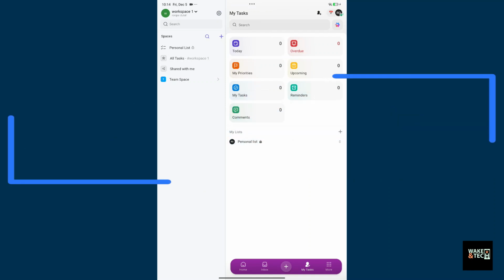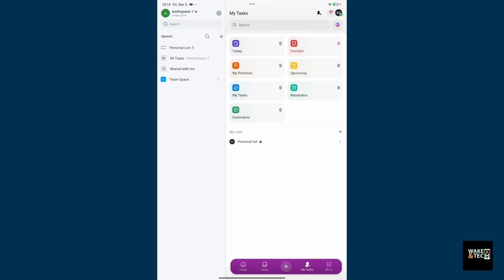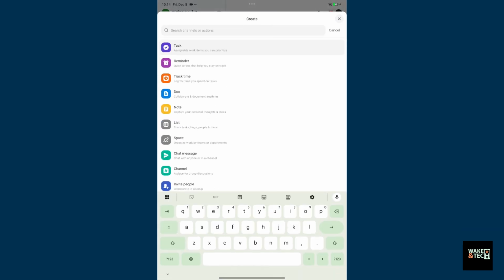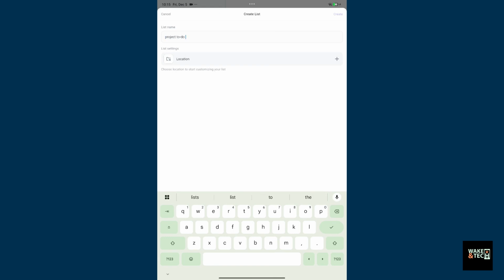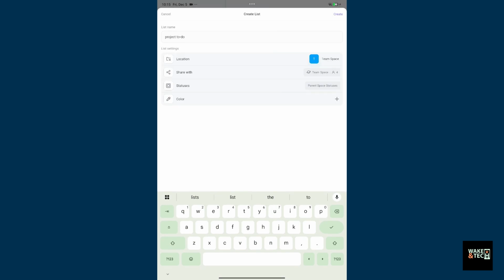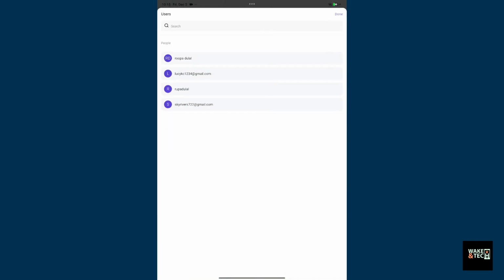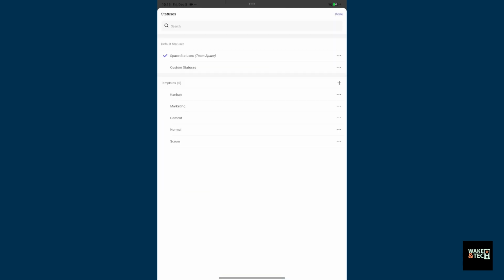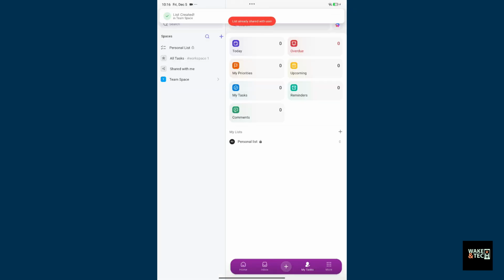How to Create a New List on ClickUp | Beginner-Friendly Step-by-Step Guide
Want to organize your tasks better in ClickUp?
In this quick tutorial, I’ll show you how to create a brand-new list in ClickUp—perfect for task management, project planning, or team organization.